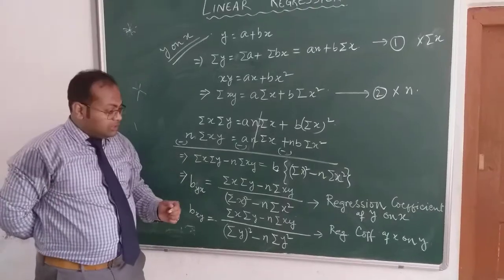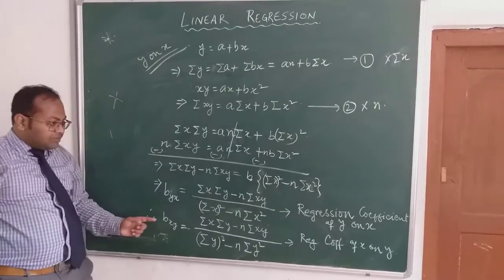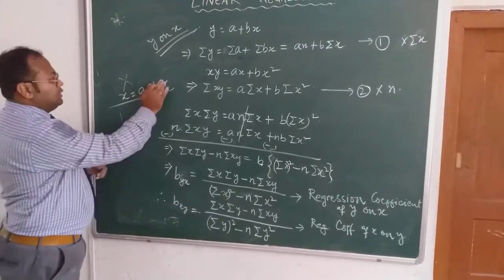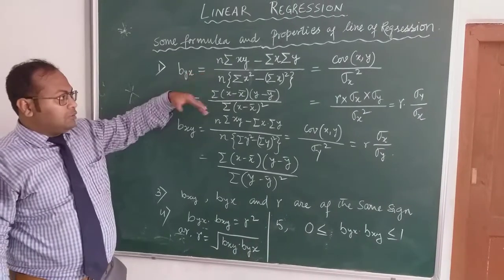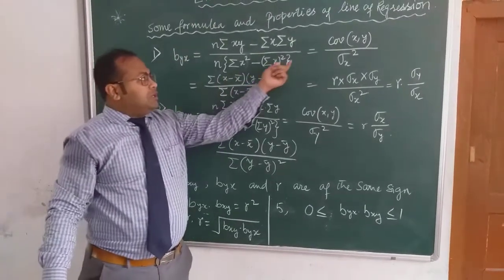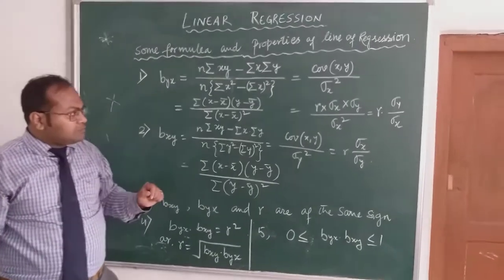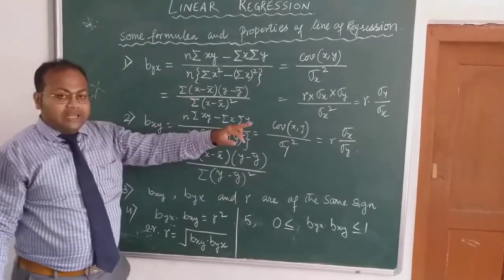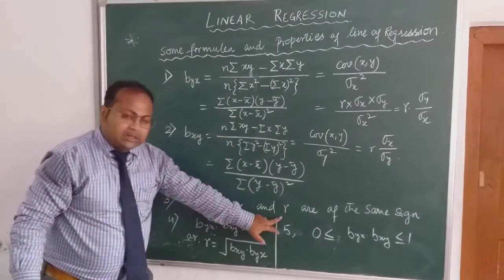Regression Lines part 4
explained Linear regression